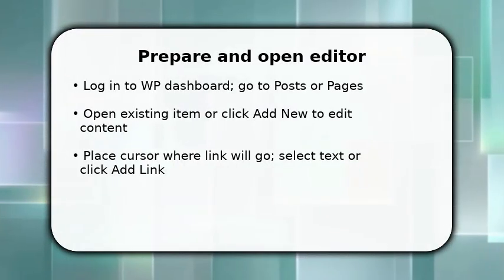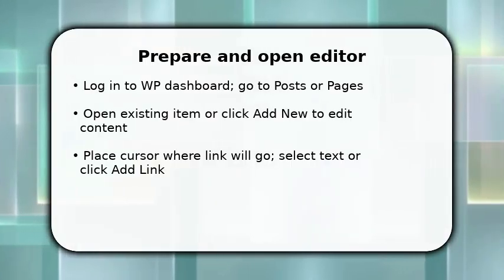How to Add a Link on Wordpress (updated)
In this video tutorial, discover the step-bythy process of adding links to your WordPress site. Whether you're linking external resources or embedding content within posts and pages, we cover all essential methods including using widgets, shortcodes, and custom HTML for maximum flexibility.